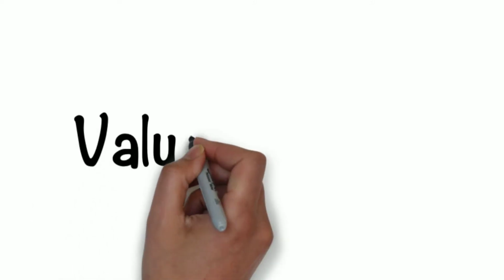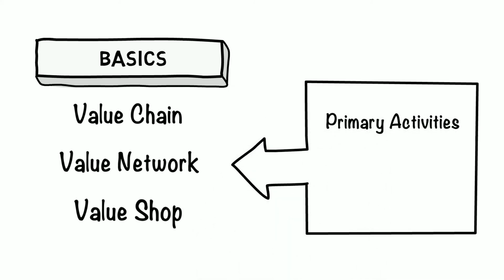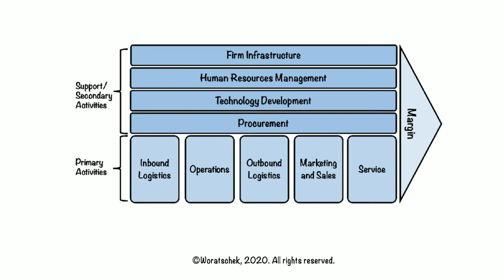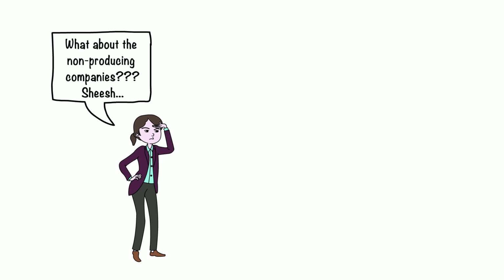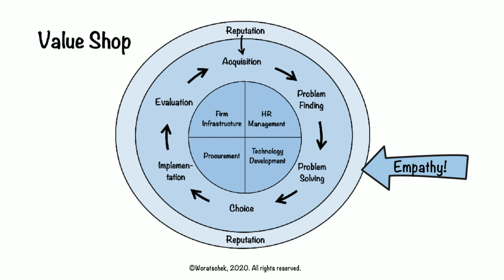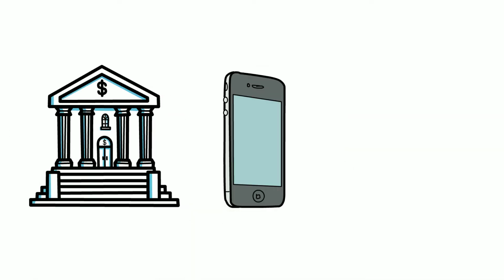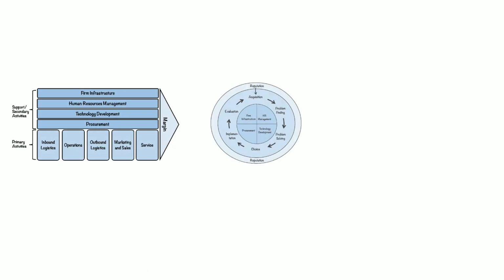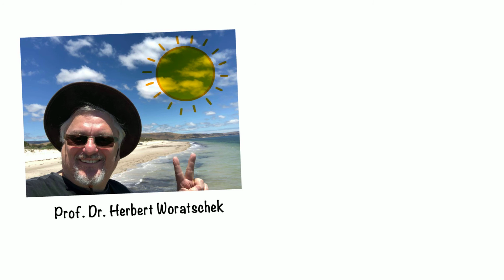SMAB CLIP Value Configurations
This SMAB CLIP is based on the following publications:

Woratschek, H./Roth, S./Pastowski, S.: Geschäftsmodelle und Wertschöpfungskonfigurationen im Internet, in: Marketing ZFP, Spezialausgabe „E-Marketing“ 2002, S. 57-72.

Woratschek, Herbert ; Roth, Stefan ; Schafmeister, Guido:
Dienstleistungscontrolling unter Berücksichtigung verschiedener Wertschöpfungskonfigurationen - Eine Analyse am Beispiel der Balanced Scorecard.
In: Bruhn, Manfred ; Stauss, Bernd (Hrsg.): Dienstleistungscontrolling : Forum Dienstleistungsmanagement. - Wiesbaden : Gabler , 2006 . - S. 253-274
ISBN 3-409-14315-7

Woratschek, H./Roth, S./Schafmeister, G.: Ansätze zur Analyse von Wertschöpfungsprozessen – Eine theoretische und empirische Betrachtung der Besonderheiten bei Dienstleistungen, in: Bruhn, M./Stauss, B. (Hrsg.): Wertschöpfungsprozesse bei Dienstleistungen, Forum Dienstleistungsmanagement, Wiesbaden 2007, S. 29-49.

Woratschek, Herbert ; Schafmeister, Guido ; Ströbel, Tim:
Sind neue Perspektiven zur Modellierung der Wertschöpfung in Sportorganisationen notwendig?
In: Klein, Marie-Luise ; Kurscheidt, M. (Hrsg.): Neue Perspektiven ökonomischer Sportforschung. - Schorndorf : Hofmann , 2007 . - S. 99-116 . - (Sportökonomie ; 9 )
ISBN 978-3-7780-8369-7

A new paradigm for sport management in the German Football Market.
In: Desbordes, Michel (Hrsg.): Marketing and Football: An international perspective. - Amsterdam : Elsevier , 2006 . - S. 163-185
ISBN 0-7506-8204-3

Woratschek, H./Schafmeister, G./Ströbel, T.: Sind neue Perspektiven zur Modellierung der Wertschöpfung in Sportorganisationen notwendig? In: Klein, M.-L./Kurscheidt, M.(Hrsg.): Neue Perspektiven ökonomischer Sportforschung, Schriftenreihe des Arbeitskreises Sportökonomie e. V., Band 9, Schorndorf 2007, S. 99-116.

Woratschek, H./Ströbel, T./Maier, C./Durchholz, C.: Wertschöpfungsorientiertes Qualitätsmanagement einer Sportliga, in: Lames, M./Kolbinger, O./Siegle, M./Link, D. (Hrsg.): Fußball in Forschung und Lehre – Beiträge und Analysen zum Fußballsport XIX, Band 240 der Schriften der Deutschen Vereinigung für Sportwissenschaft, Feldhaus, Hamburg, 2014, S. 212-218.

Popp, Bastian ; Horbel, Chris ; Woratschek, Herbert:
Wertkette, Wertshop und Wertnetzwerk.
In: Corsten, Hans ; Roth, Stefan (Hrsg.): Handbuch Dienstleistungsmanagement. - München : Vahlen , 2016 . - S. 507-517
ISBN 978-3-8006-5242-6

Narrator & Production: Jennifer Weiß